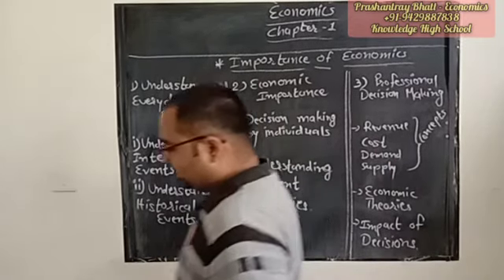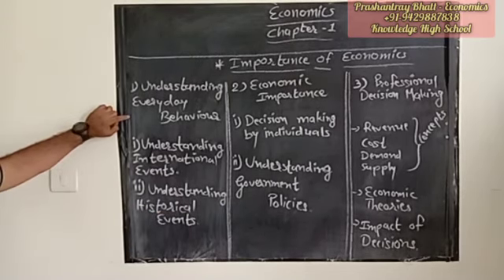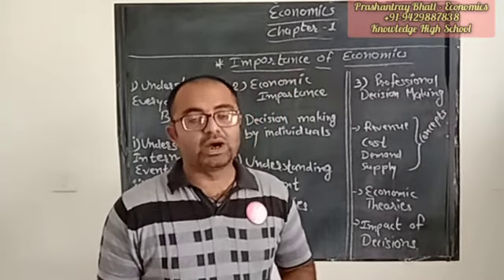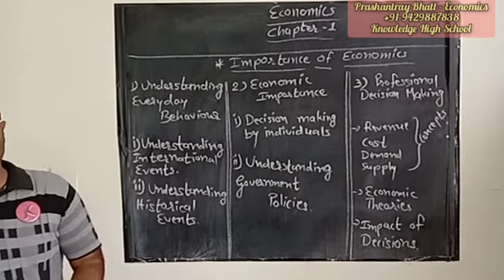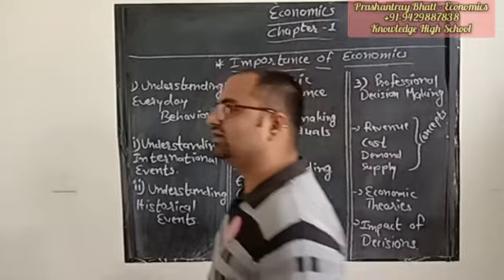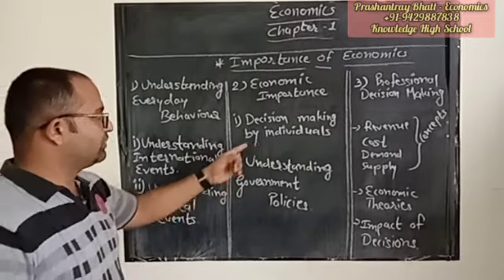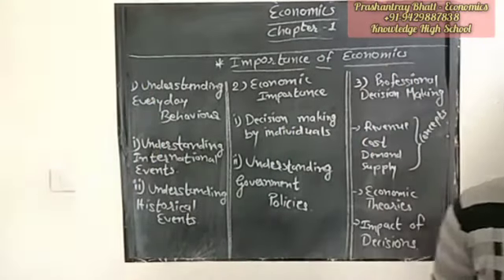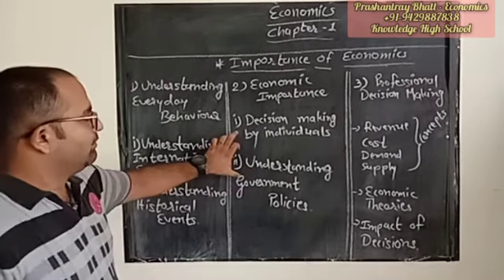Class 11 com. Eco. Ch 1. Importance of Economics. Eng. Med.